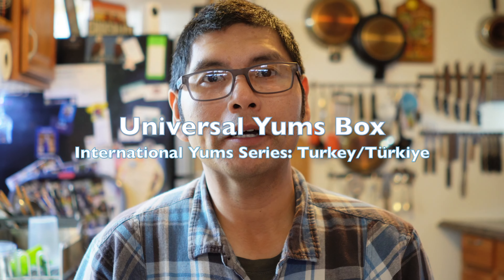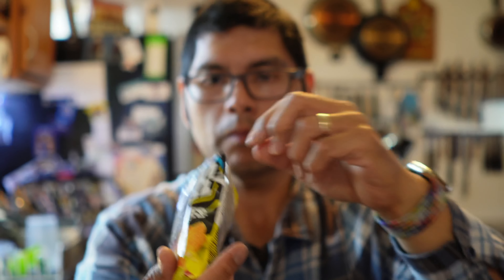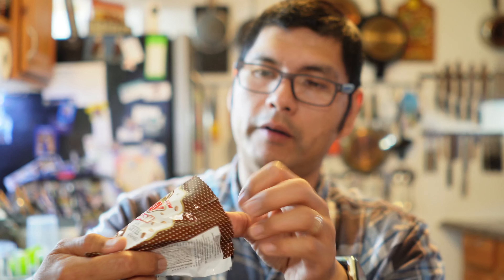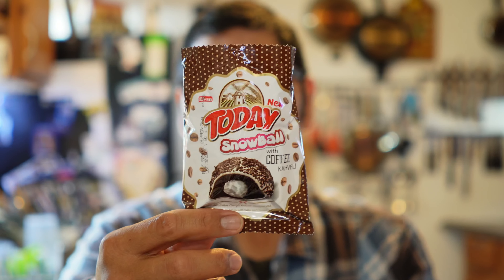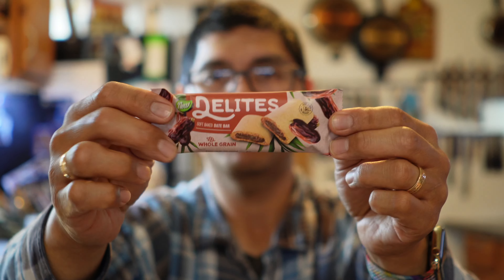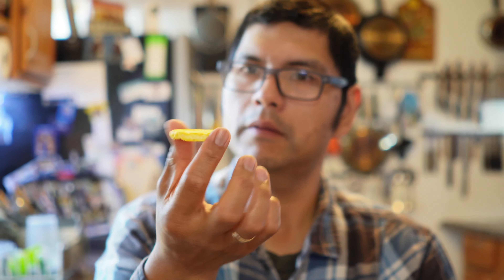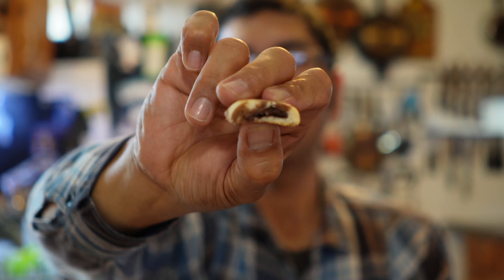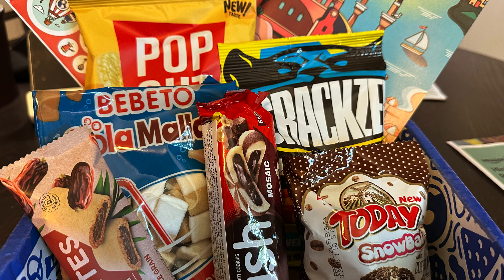Universal Yums International Yums box- Turkey/Türkiye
Hello hello Mom and dad meet world-kinda viewers. We try this months Universal Yums International Yums box from Turkey/Türkiye. Unique flavors and overall very tasty and delicious! The snowball was my favorite.